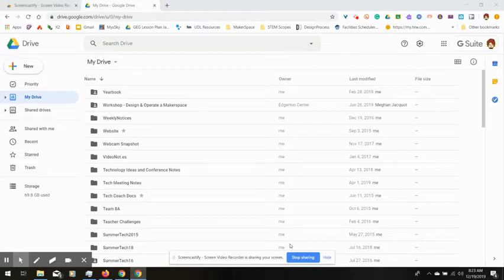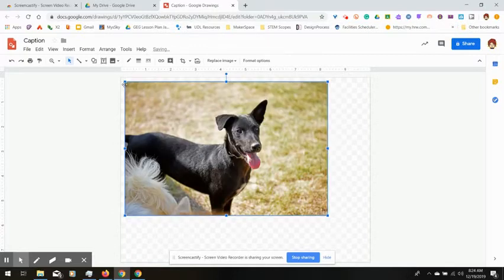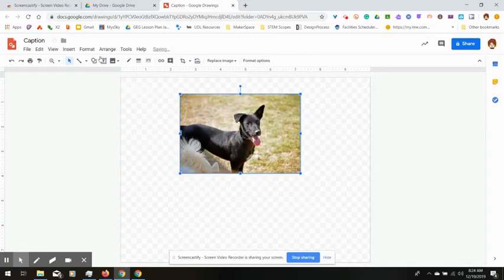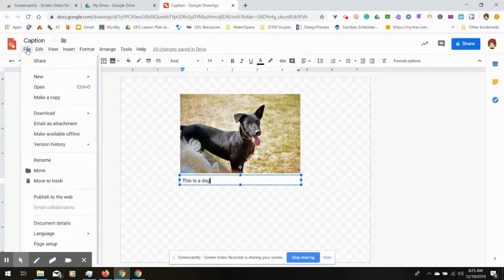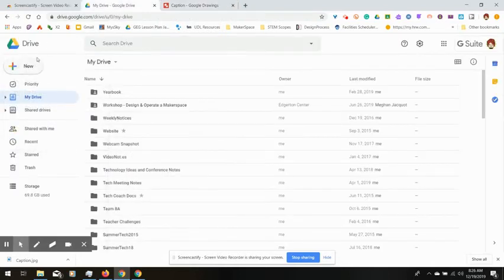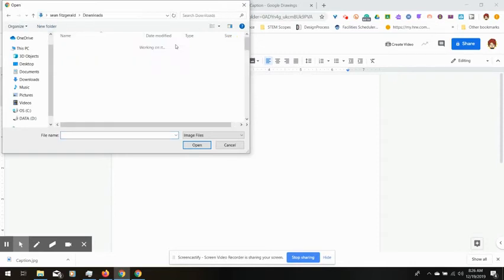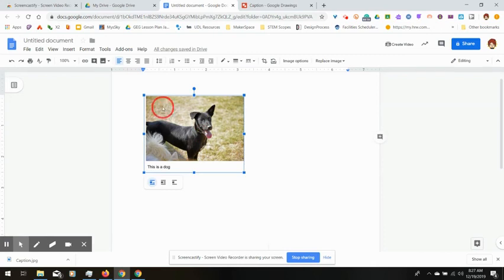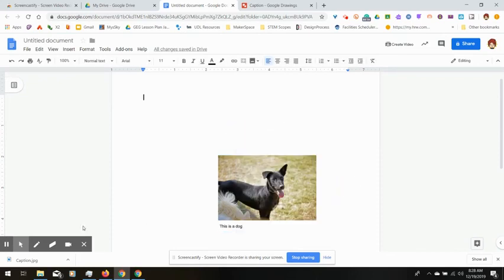Captioning a Picture using Google Drawings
This video explains how to make a picture caption in Google Drawings and then import the image into Docs.